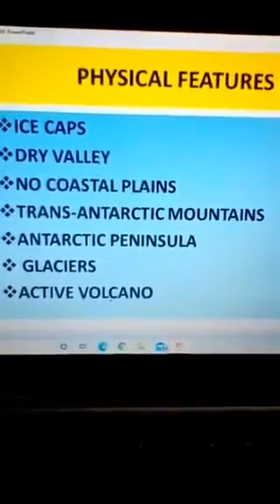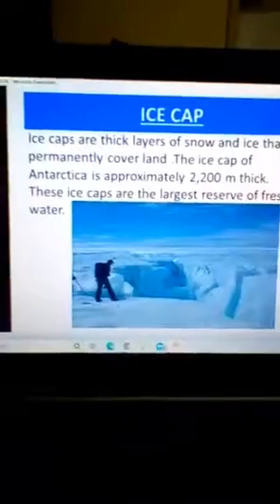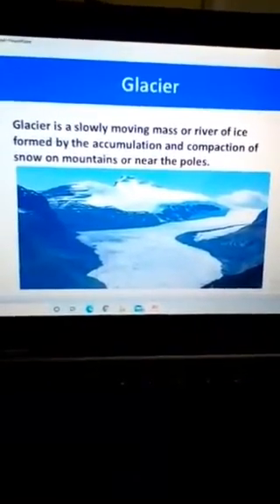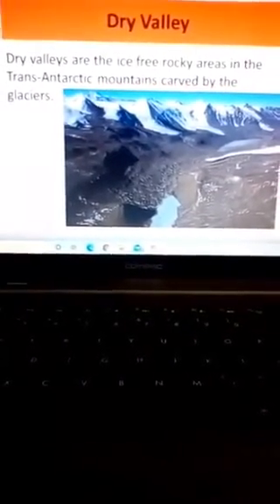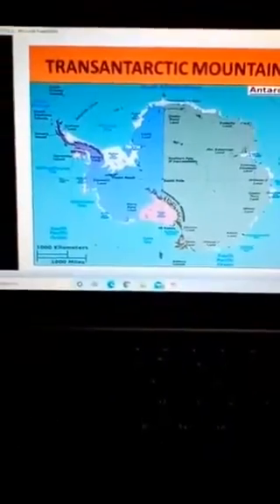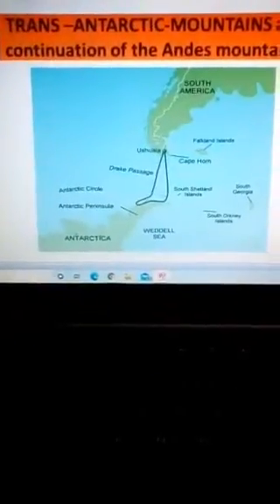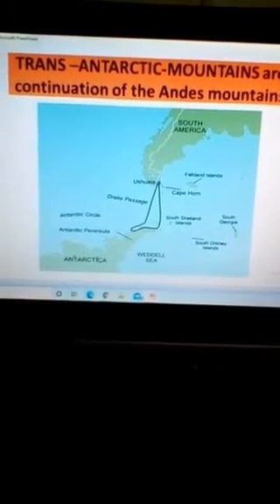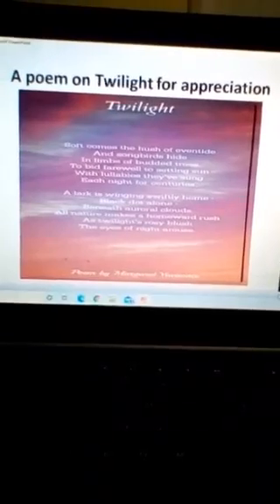21 September 2020